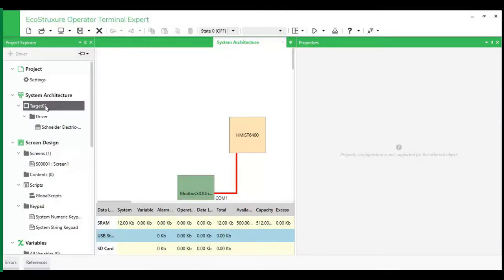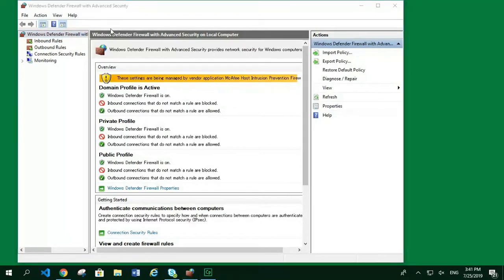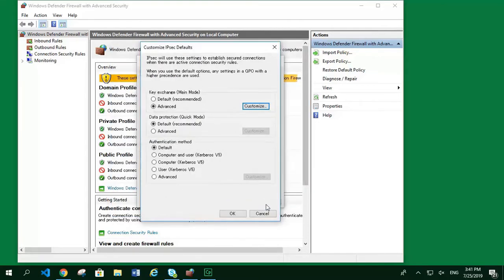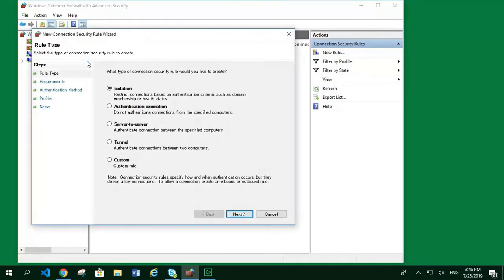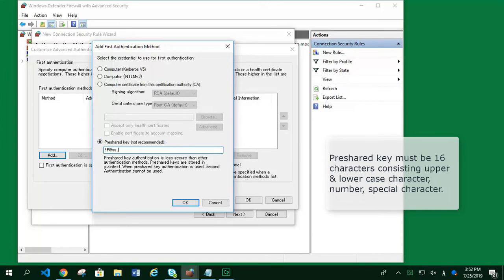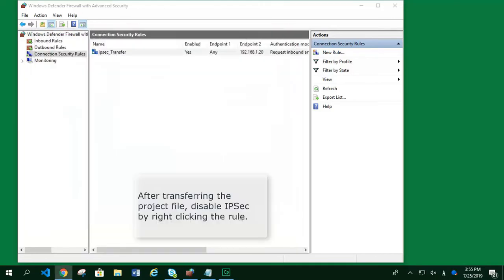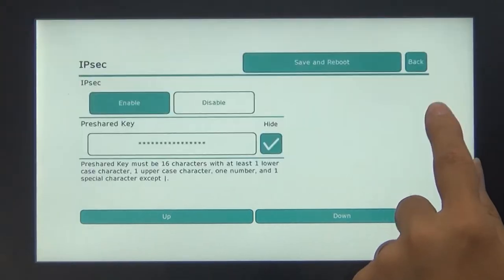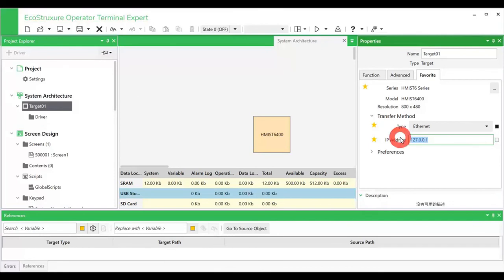How to Protect Data Using IPSec & EcoStruxure Operator Terminal Expert | Schneider Electric Support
There is a four-step process to protect data using IPSec on EcoStruxure Operator Terminal Expert. The steps will be demonstrated in this video.